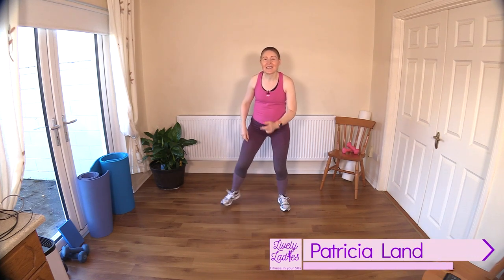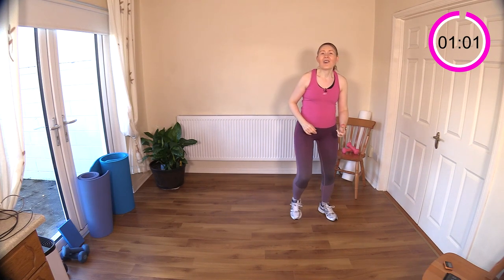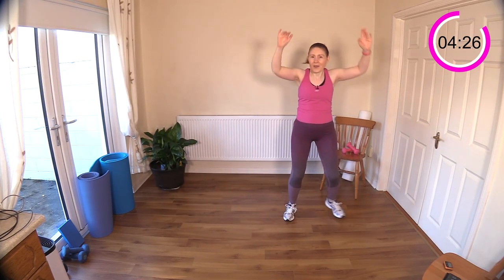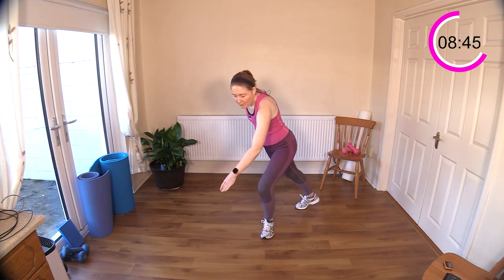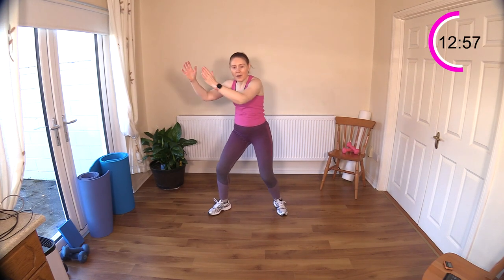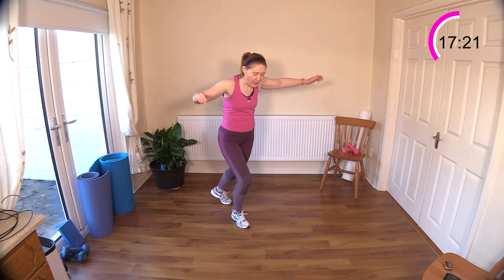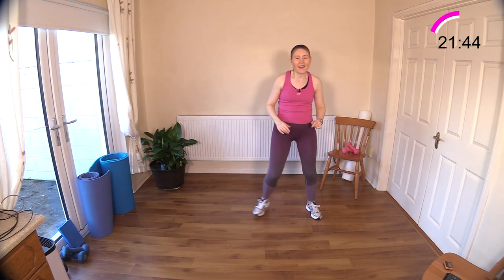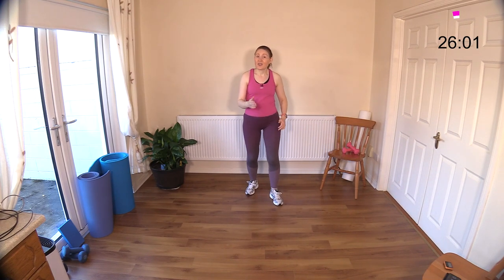30 MINUTE LOW IMPACT BODYWEIGHT CARDIO WORKOUT FOR WOMEN OVER 50 | Lively Ladies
30 MINUTE LOW IMPACT BODYWEIGHT CARDIO WORKOUT FOR WOMEN OVER 50 | Lively Ladies

Getting fit couldn't be easier with my 30 Minute Low Impact Bodyweight Cardio Workout. My Fun, Uplifting Exercises, will improve our Cardio Endurance and Stamina. They will also help to increase energy levels if done on a regular basis. These Low Impact Bodyweight Cardio Exercises have been specifically designed by Lively Ladies for Women Over 50.

I hope you have fun & enjoy these low impact bodyweight cardio exercises. Please let me know how you get on in the comments below. I'm always interested to get your feedback & I will respond to all questions.